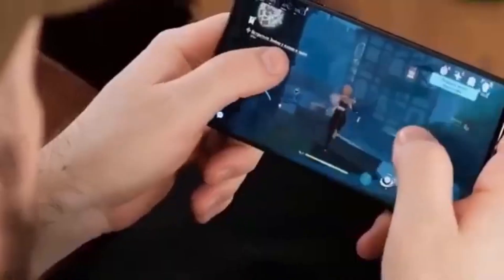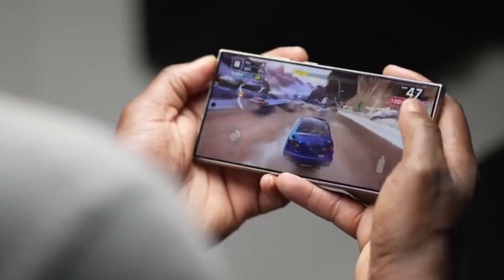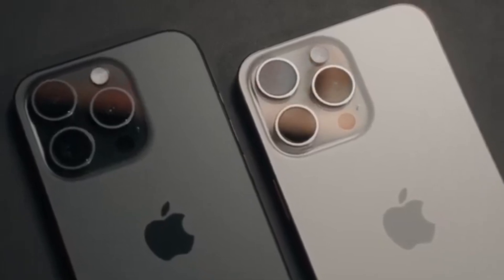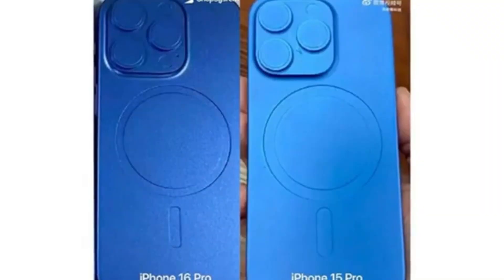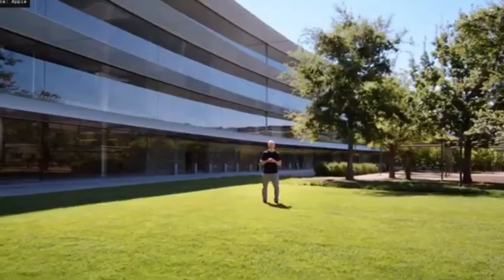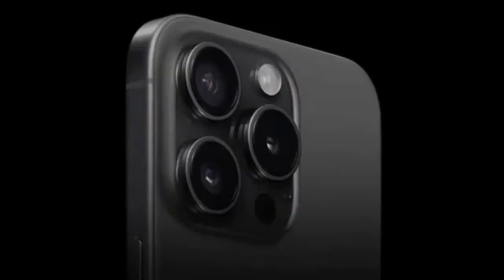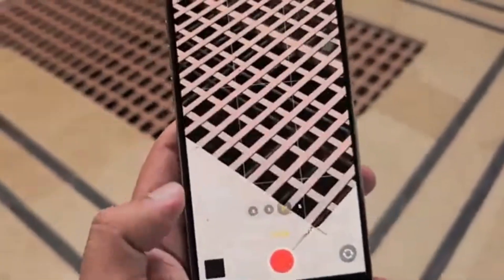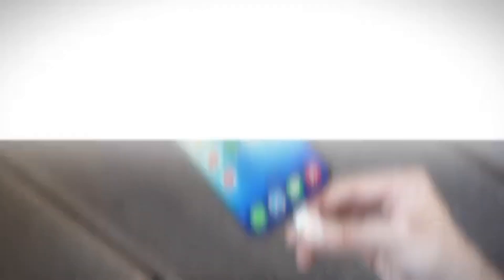Samsung Galaxy S25 Ultra - NOW THIS IS CRAZY!!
Samsung is potentially using three different chips in the Samsung Galaxy S25 Series: Exynos, Snapdragon, and MediaTek.

Could this strategy be a game-changer or a risky move?

PEACE!!